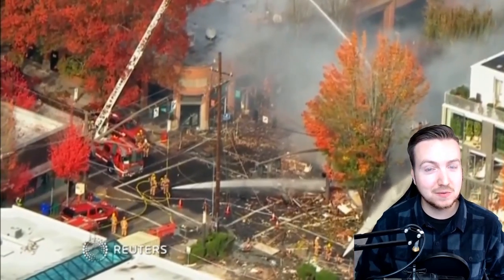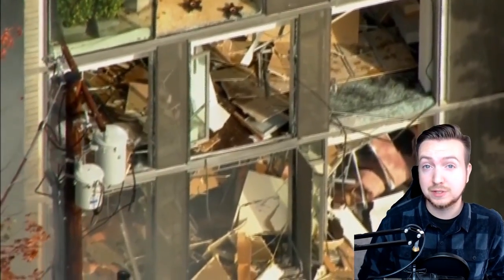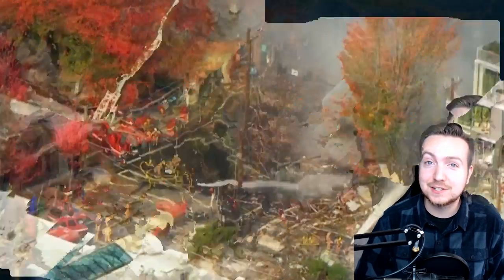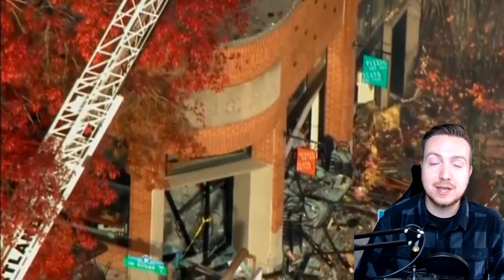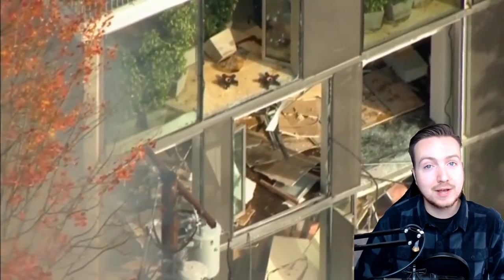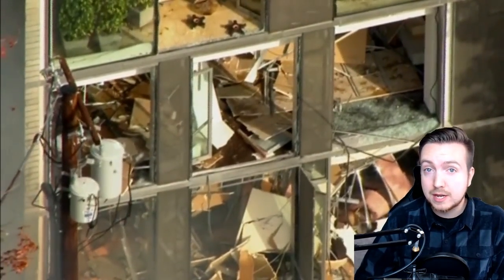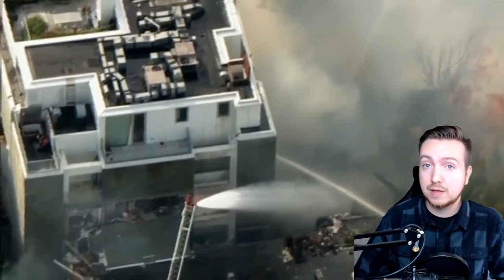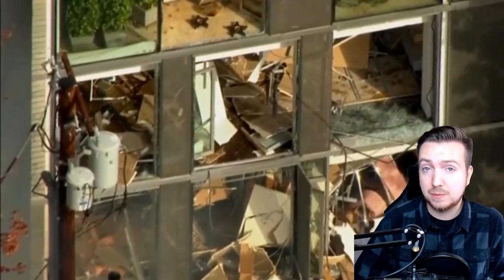★ Portland Explosion - Tentpole Programming with Reuters!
This is an example of tentpole programming featuring Reuters footage of the Portland Oregon building explosion. Do you find this video helpful? Do you use Reuters footage in your own videos? Tell us!

▼ Links

▼ Heartbeat

▼ Freedom!

▼ Music

Just choose "Freedom!" when signing in to get all this for free:

1. Position Music and FiXT music, used in Call of Duty, NBA and Far Cry, is now licensed for free to all Freedom! partners for commercial purposes

3. AudioMicro 150,000+ catalog of music and sound effects licensed for free to all Freedom! partners for commercial purposes